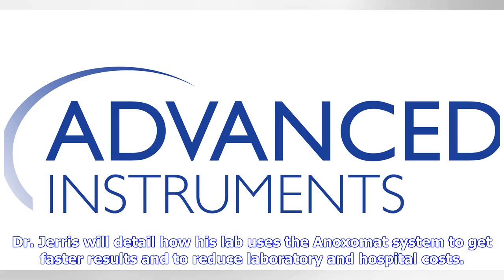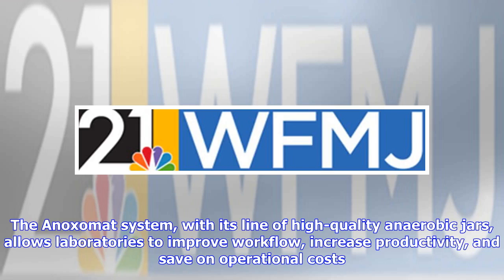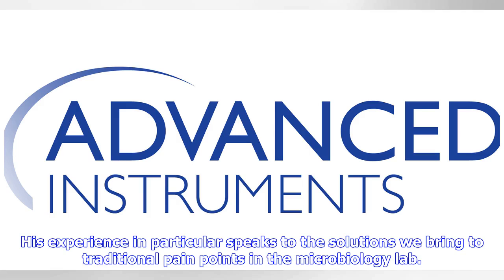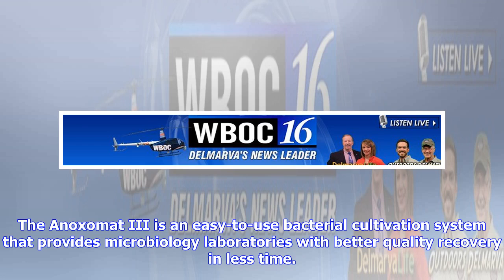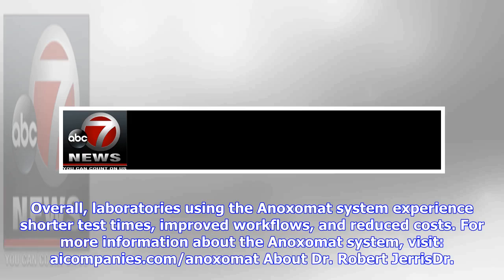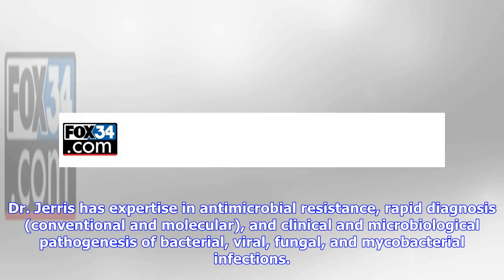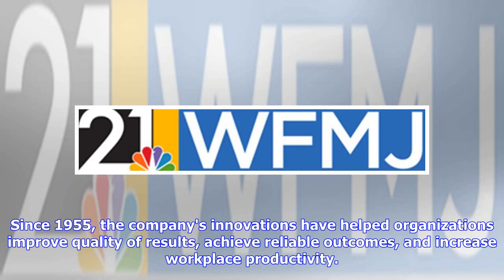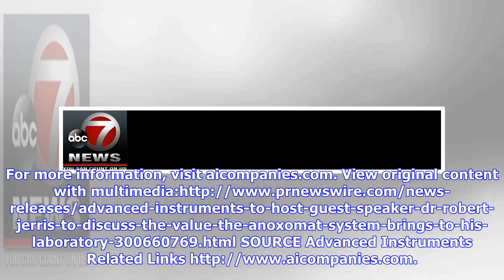Breaking News | Advanced Instruments to Host Guest Speaker Dr. Robert Jerris to Discuss the Value t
Breaking News | Advanced Instruments to Host Guest Speaker Dr. Robert Jerris to Discuss the Value the Anoxomat System Brings to his Laboratory

Dr. Jerris will detail how his lab uses the Anoxomat system to get faster results and to reduce laboratory and hospital costs. With laboratories eager to accurately identify bacteria, reduce costs, and operate in limited workspaces, the Anoxomat system is an excellent alternative to conventional methods, such as anaerobic gas chambers and gas generating sachet systems. These methods can be resource-intensive, error-prone, and cumbersome to handle. The Anoxomat system, with its line of high-quali...